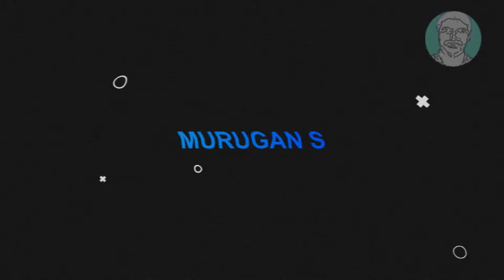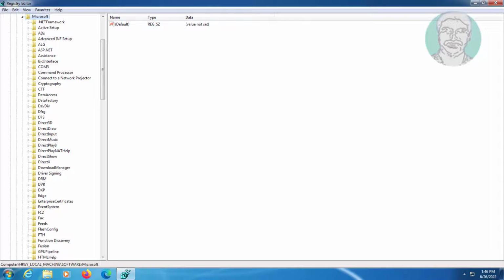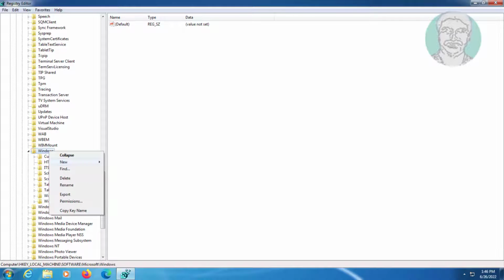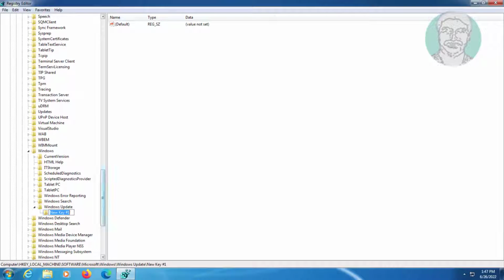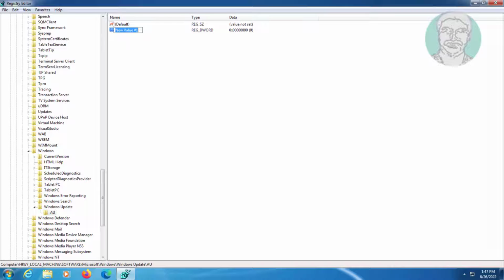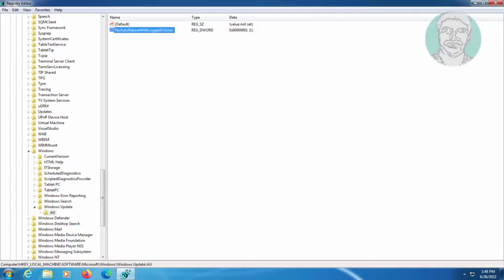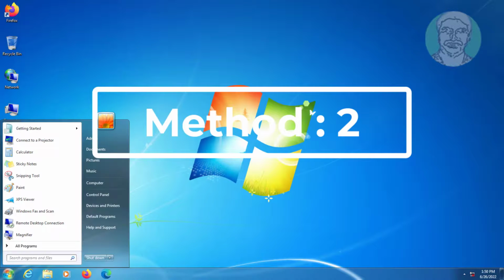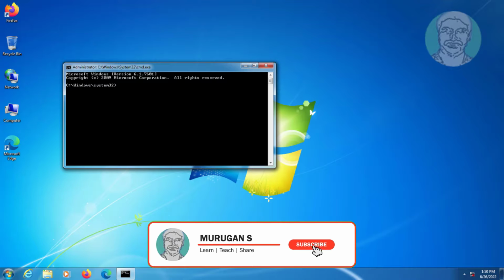Fix Auto Shutdown Problem In Windows 7 [Solved]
This Tutorial Helps to Fix Auto Shutdown Problem In Windows 7 [Solved]

00:00 Intro
00:09 Method 1 - Registry Method
02:03 Method 2 - Turn Off Hibernation
02:32 Closing